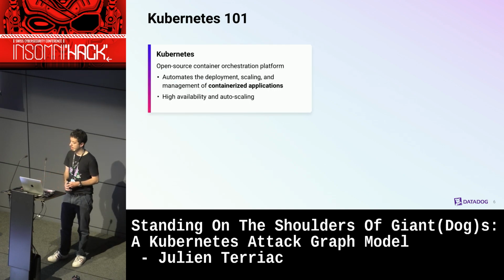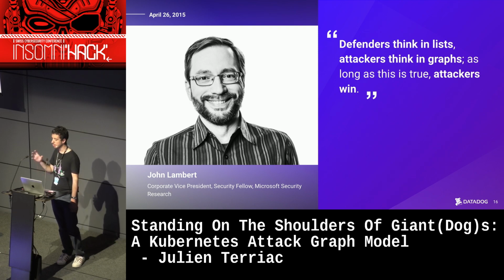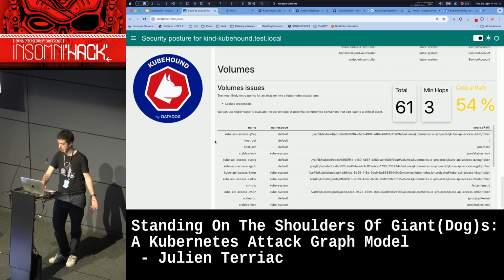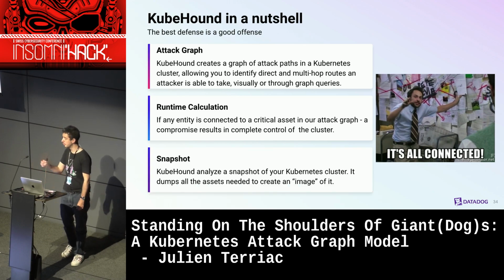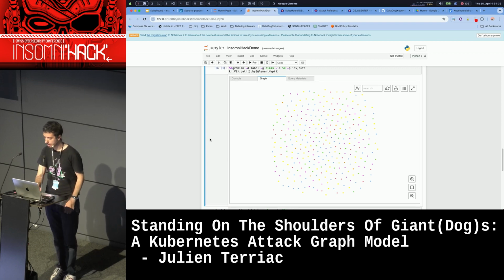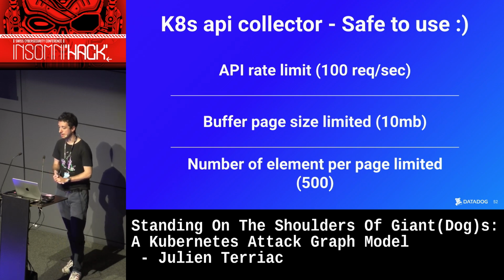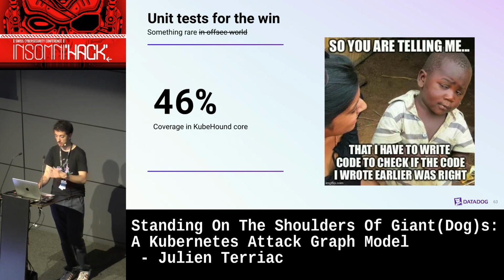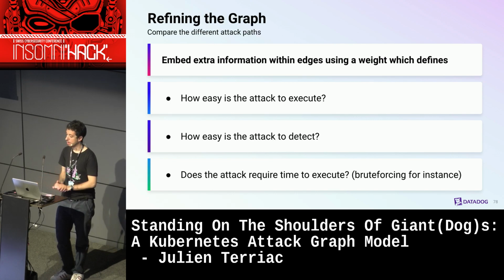Standing On The Shoulders Of Giant(Dog)s: A Kubernetes Attack Graph Model - Julien Terriac